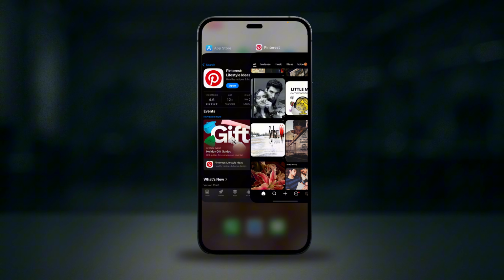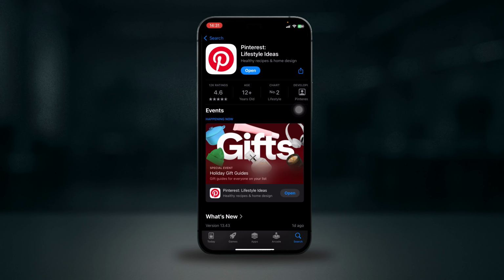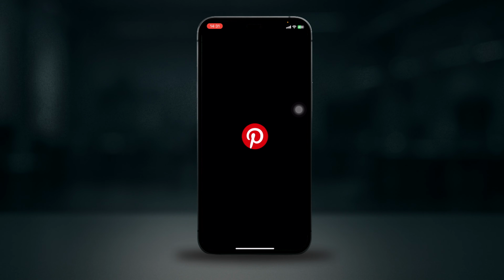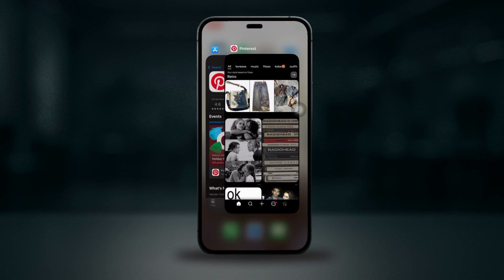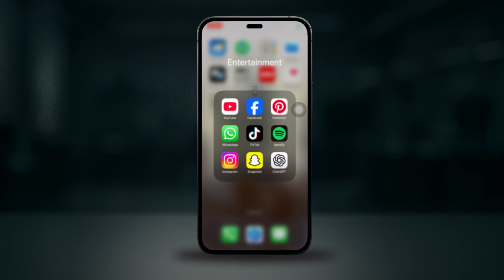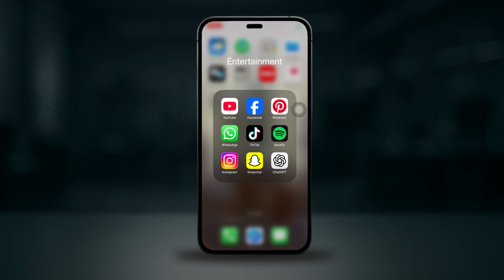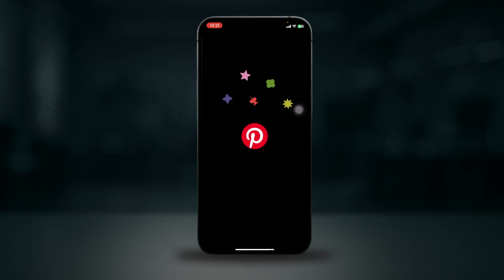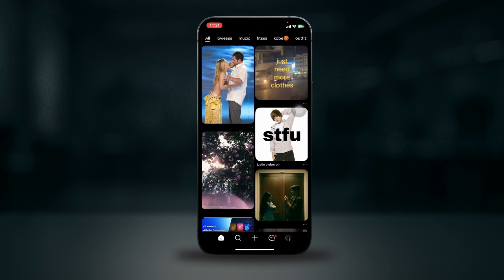How to Fix Pinterest Not Showing Idea Pins (2025)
Are Idea Pins not showing on your Pinterest feed or profile? In this 2025 quick tutorial, I’ll show you the best fixes to restore missing Idea Pins on iPhone, Android, and desktop. Whether they’re not loading, disappearing, or not showing up for your viewers, these steps will help you get them back instantly.

In this video, you’ll learn:

Why Pinterest hides or doesn’t load Idea Pins

How to refresh your feed and clear app cache

Account, region, and profile settings that affect Idea Pins

How to fix Pinterest app glitches and update issues

Tips to make Idea Pins appear consistently